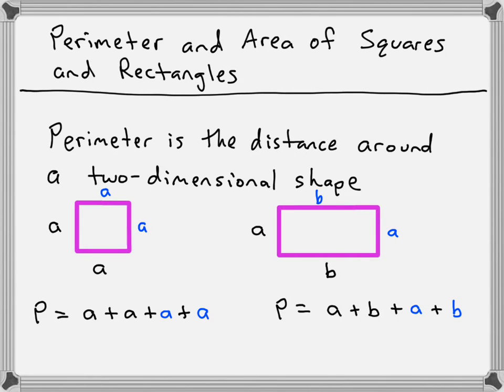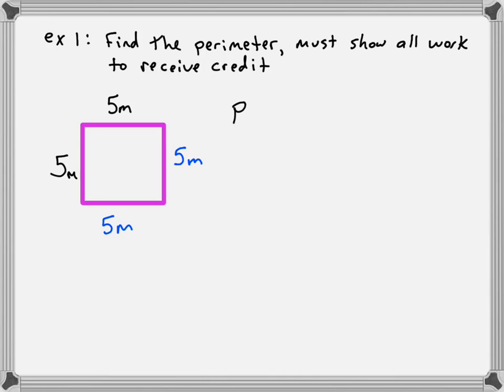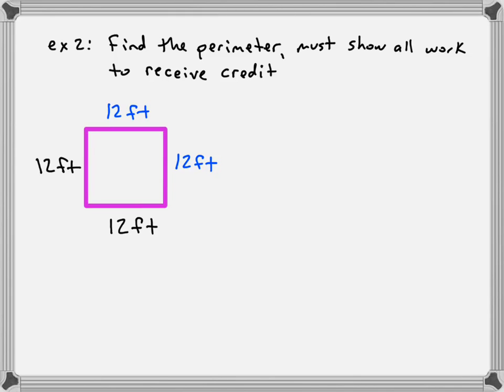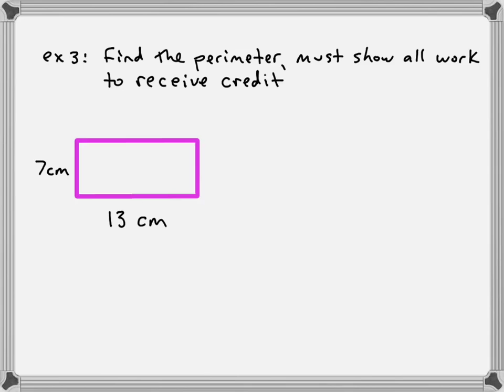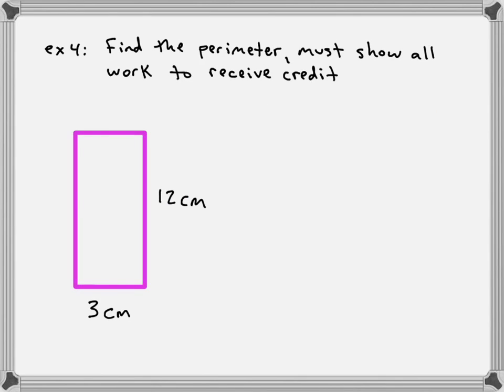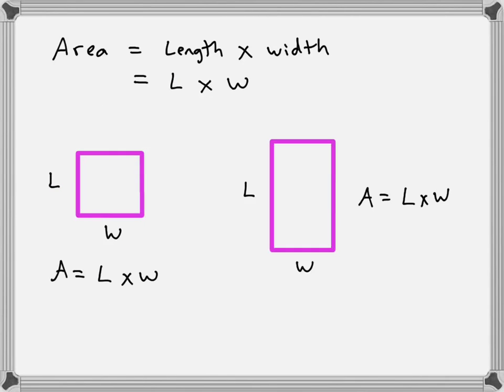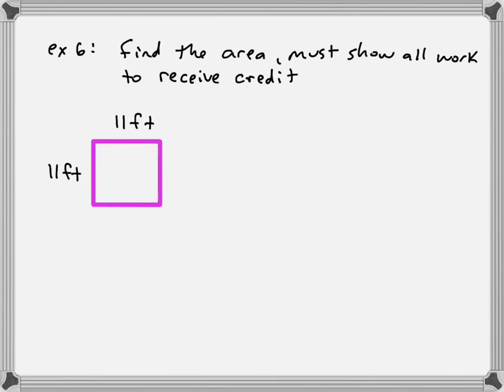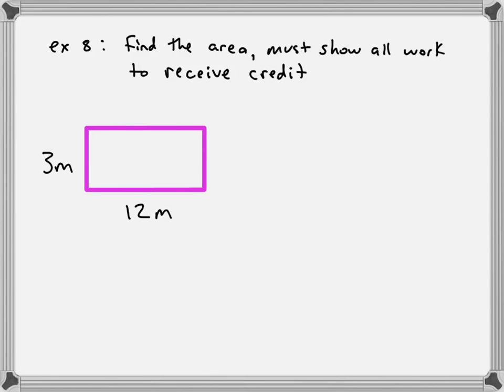Perimeter and Area of Squares and Rectangles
This video shows you how to find perimeter and area of squares and rectangles.